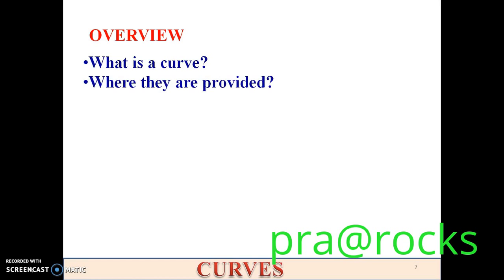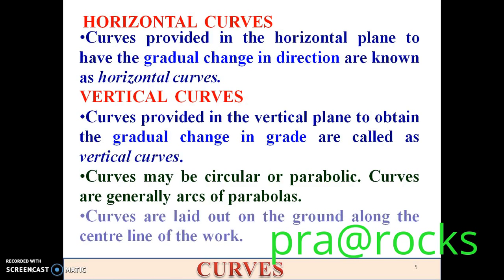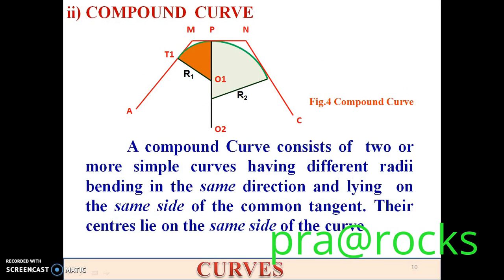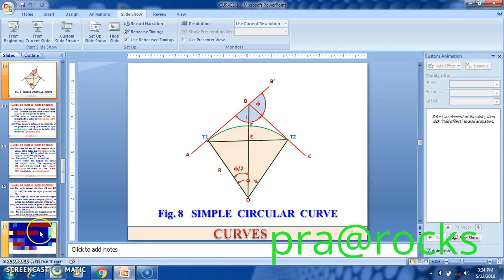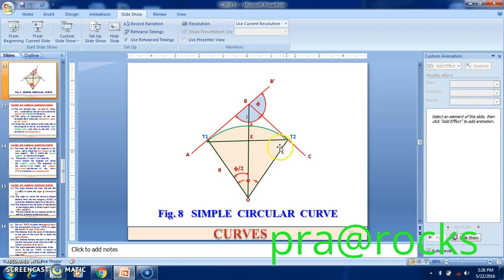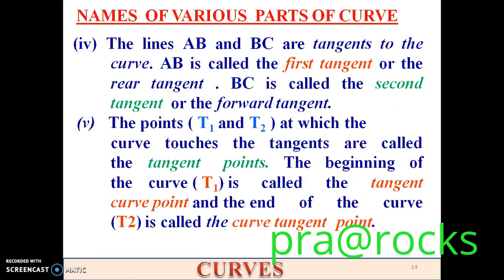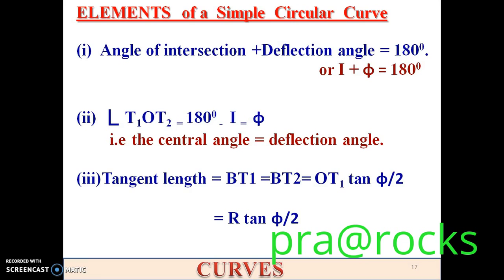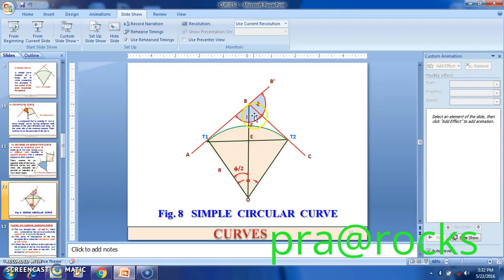Different types of curves in civil engineering by prarocks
Types of Curves

Different types of Curves in civil engineering

curves in surveying in civil engineering Advantages of providing a transition curve at each end of a circular curve, The transition from the tangent to the circular curve and from the circular curve to the tangent is made gradual. There are three types of transition curves in common use

15:01

different types of curves in surveying in civil engineering

revesde curve,
curves,
simple curve,
compound curve,
transition curve,
curve in surveying in hindi,
vertical curve in surveying,
simple circular curve in surveying,

prarocks,
Prarocks
Prs rocks,
pra,
praroc,
prarock,